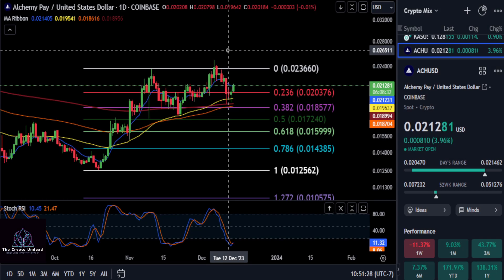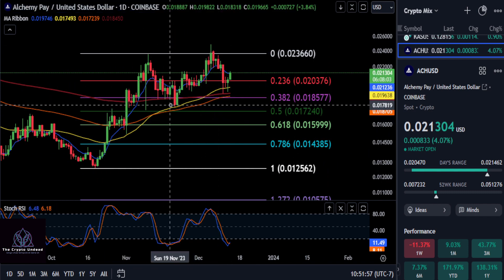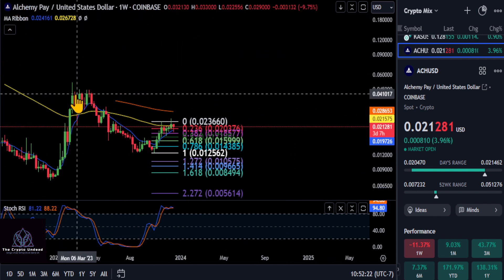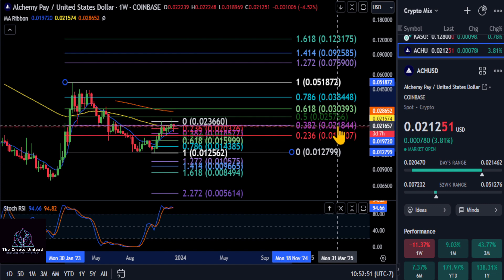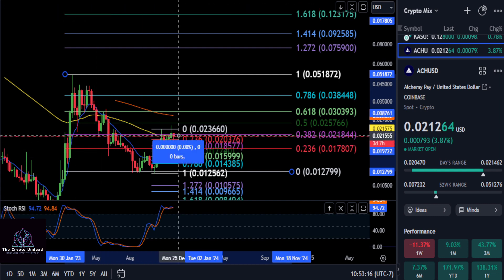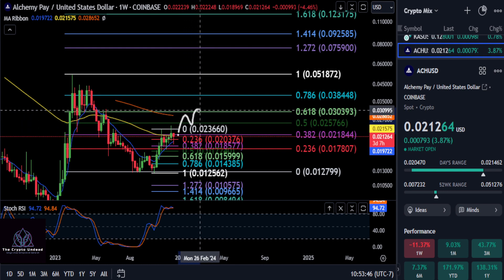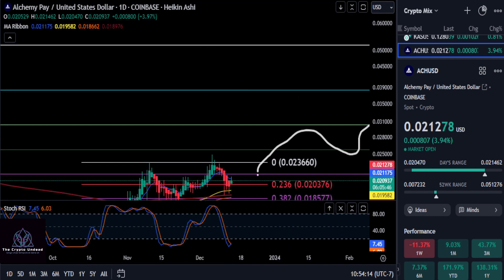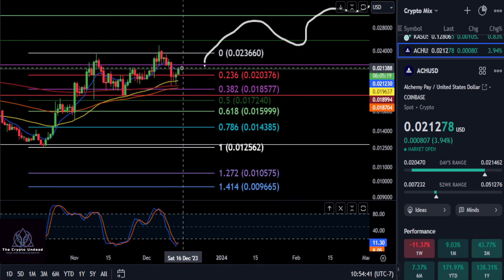ACH needs to HOLD over this Price!?? Technical Analysis!